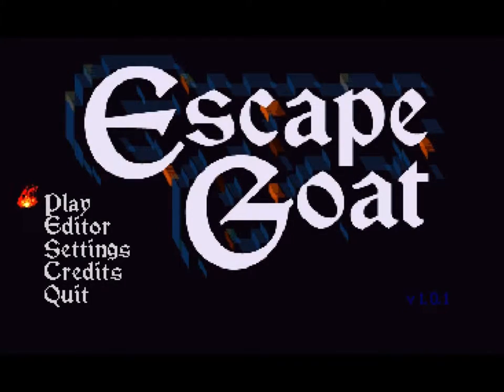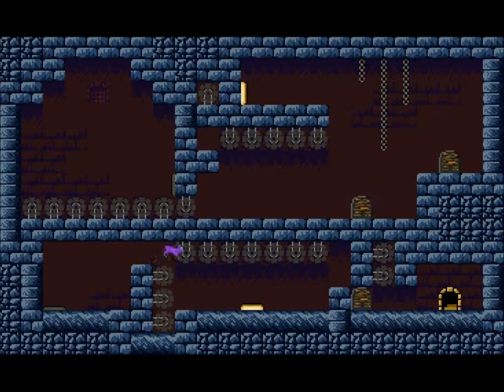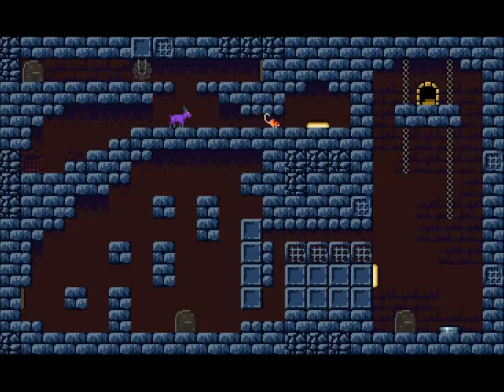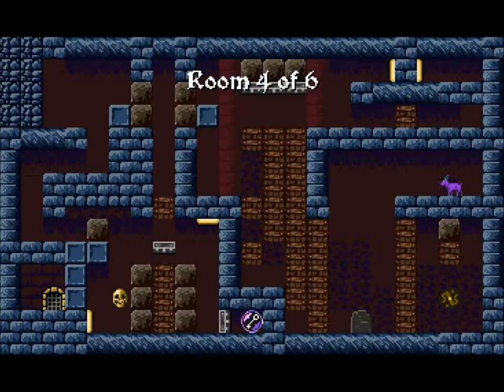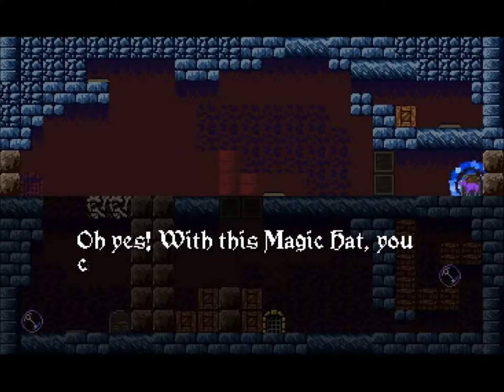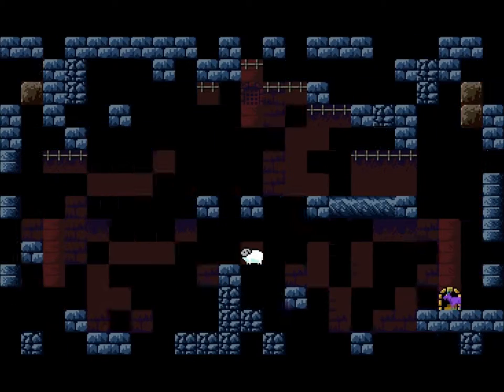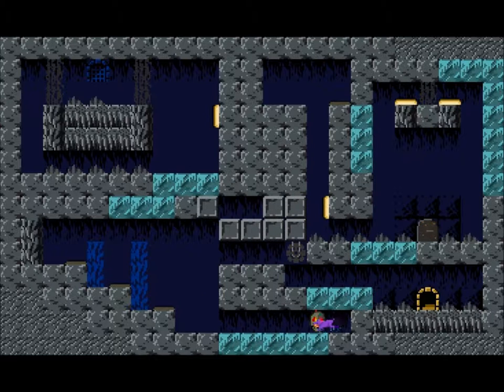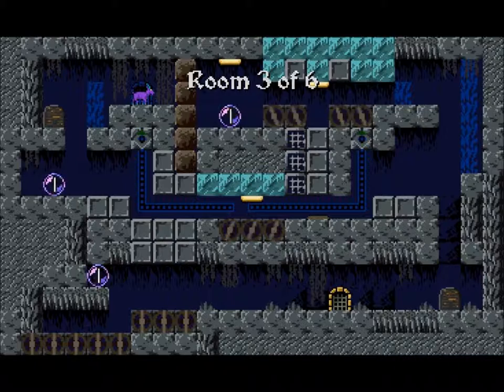Escape Goat - Elektro is trying to escape Prison!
Once again, I take a look at an Indie Game.
Escape Goat, made by MagicalTimeBean! Sounds awesome? Hell yeah!
It is a puzzle platformer featuring a unique take on traps and machinery.
It's a fun game really! Simple too! It's worth a shot!

P.S.: I'm not good at Puzzle games really, but this one is nice!